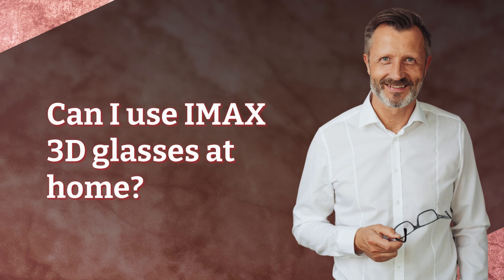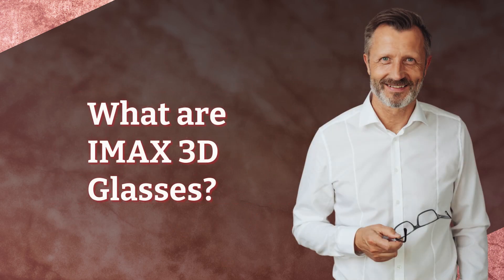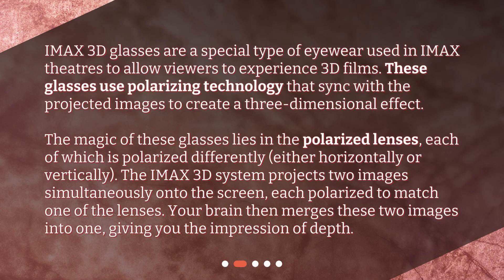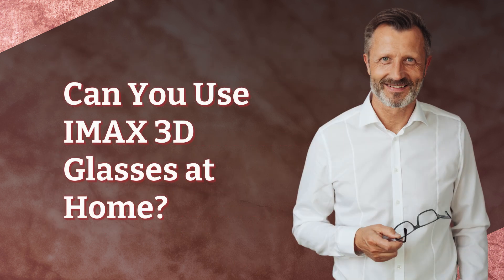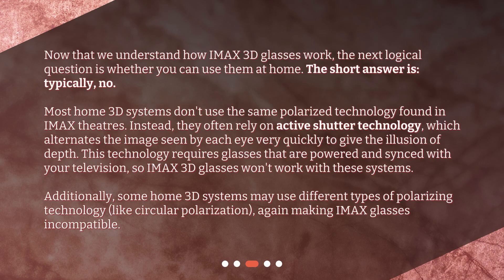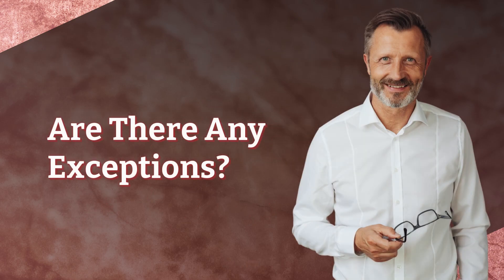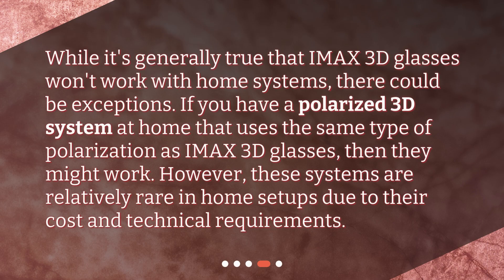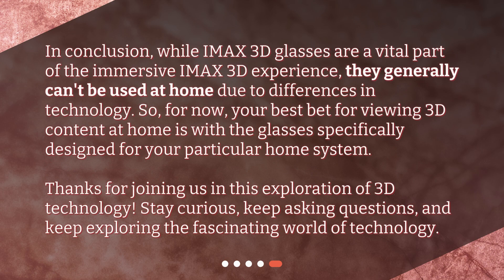Can I use IMAX 3D glasses at home?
IMAX 3D Glasses at Home: A Practical Guide • Discover the truth about using IMAX 3D glasses at home in this captivating video! Join us as we explore the mechanics of these special glasses and their compatibility with home systems. Find out why most home 3D systems won't work with IMAX glasses and if there are any exceptions. Don't miss this practical guide to using IMAX 3D glasses at home!

00:00 • Can I use IMAX 3D glasses at home?
00:22 • What are IMAX 3D Glasses?
01:03 • Can You Use IMAX 3D Glasses at Home?
01:51 • Are There Any Exceptions?